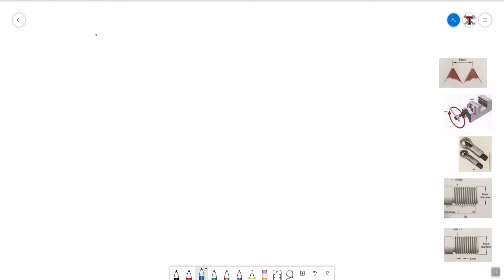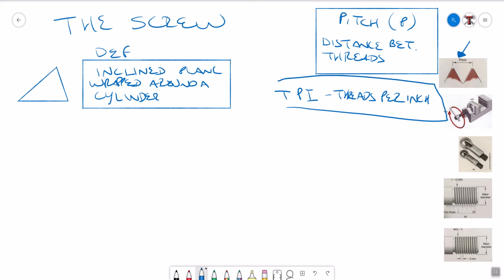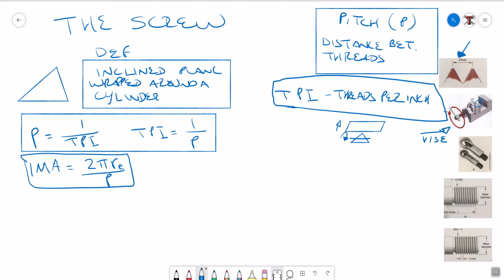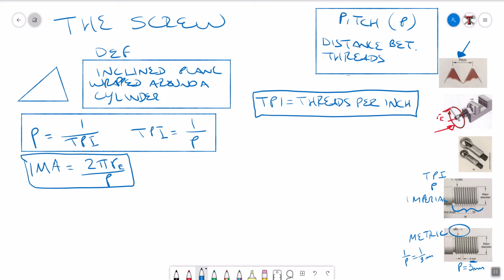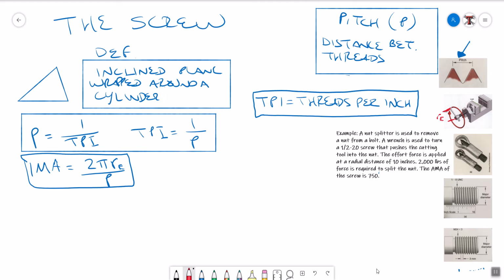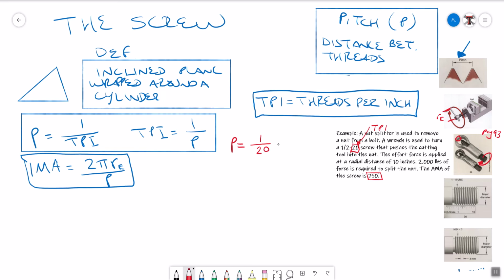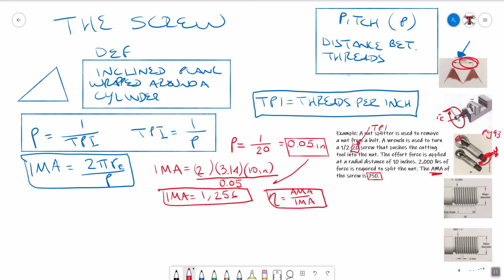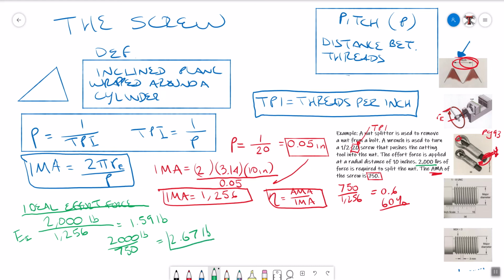The Screw Mini Lesson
Last mini lesson in the Mechanical Advantage Series